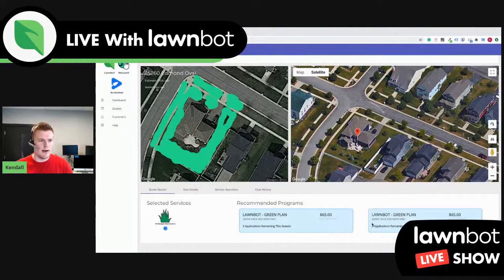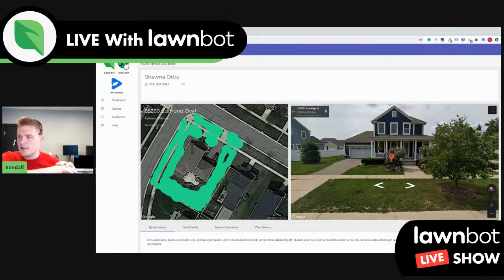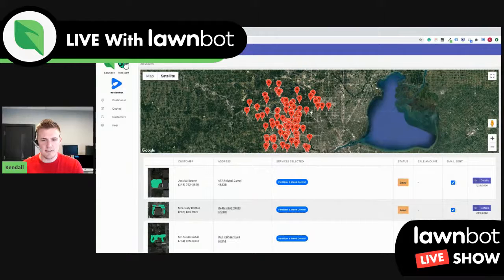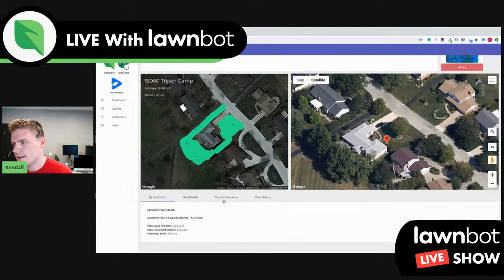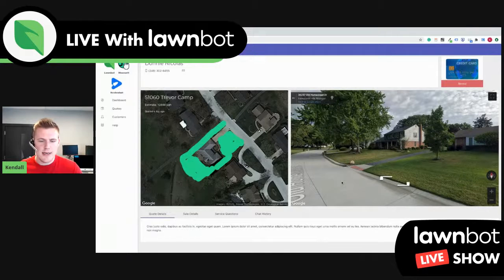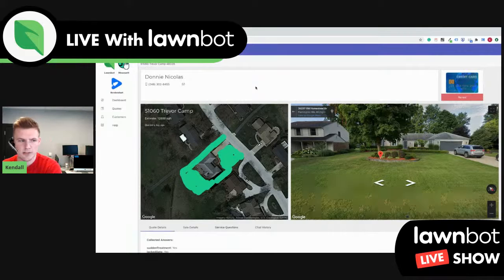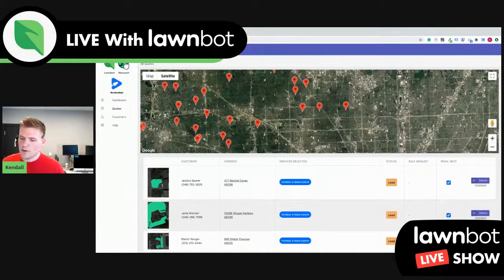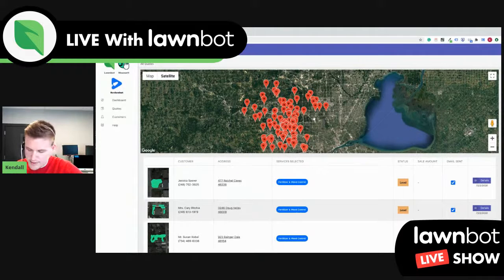Live Demo Friday! New Features Coming Soon! Sneak Peek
Sneak Peek into the new dashboard.